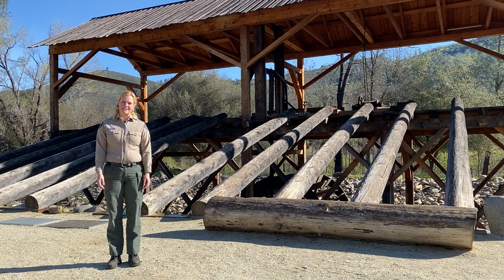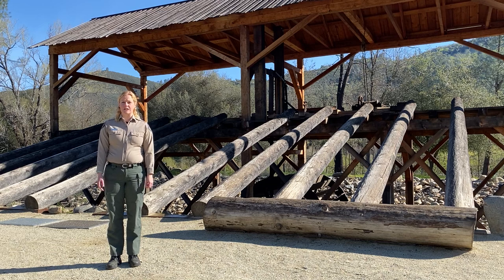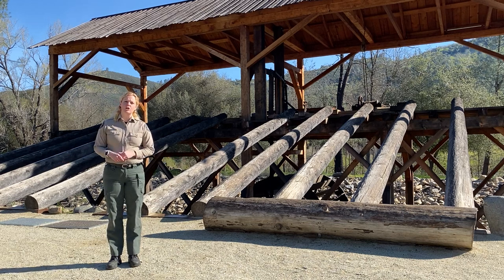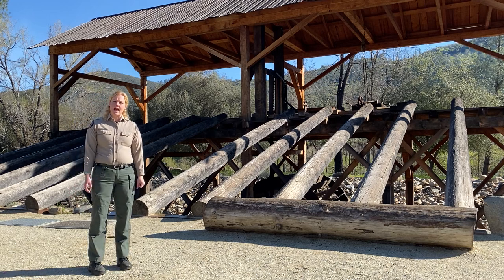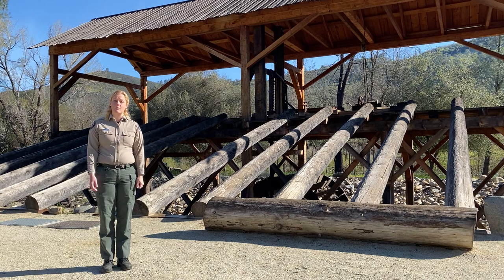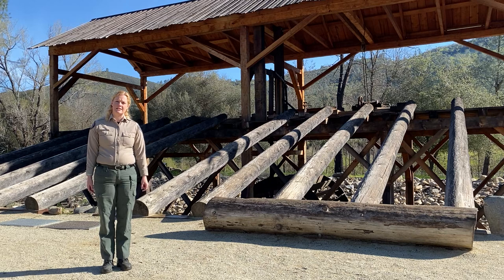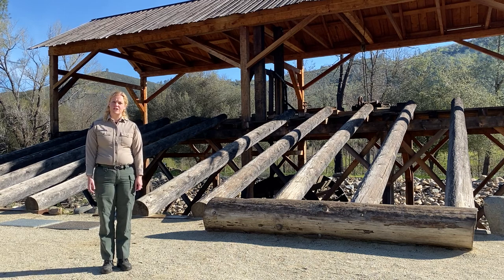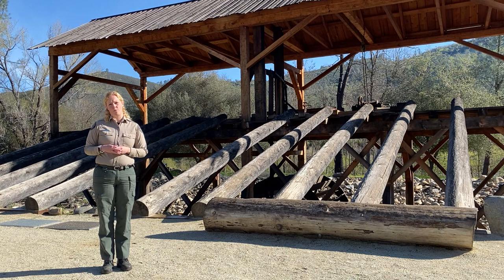Gold Discovery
We wanted to give you all at home a chance to learn the details about the discovery of gold here in Coloma CA that started the California Gold Rush